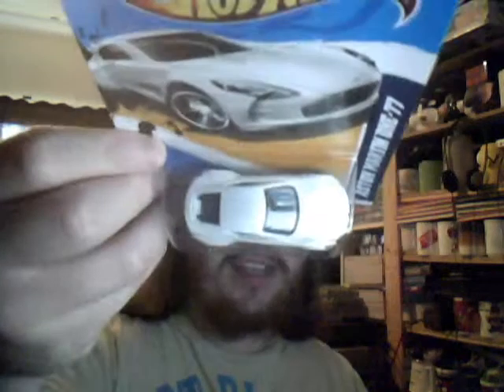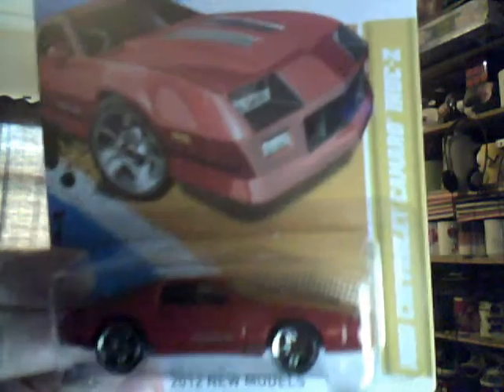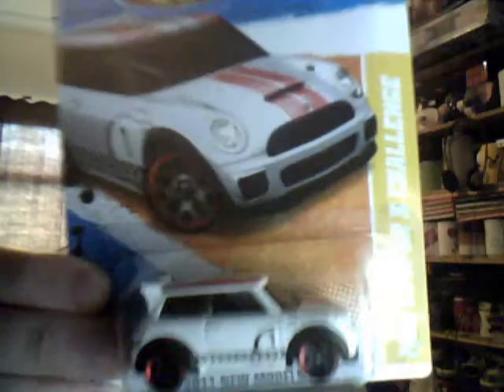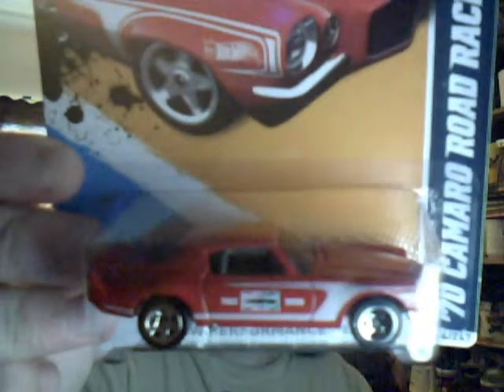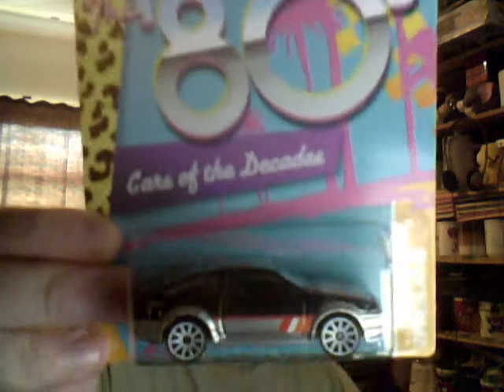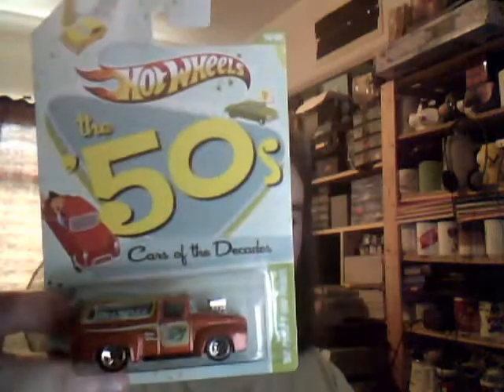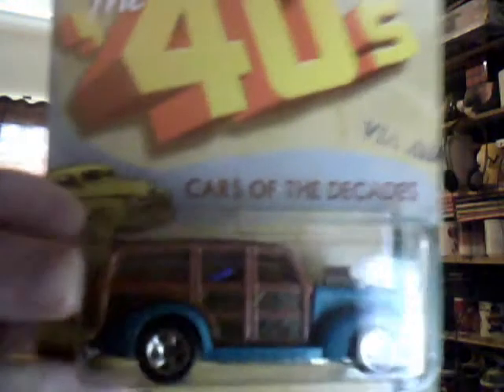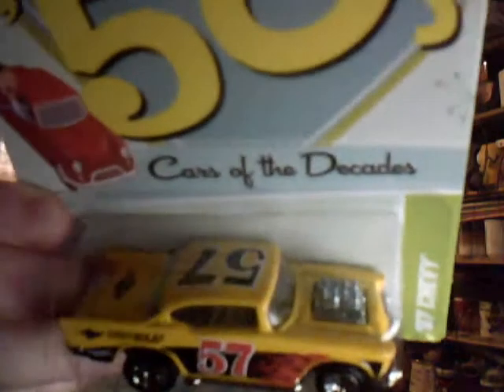hualing hual at poundland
here i hit the big jackpot, poundland got in more 2011/10 long cards, more cars of the decades, and there getting more matchbox, anyways here we see the hual,

a great load of cars, and a mini (haha an inside joke) rant, but either way a nice hual.

sadly it seems that poundlands are getting in bulk a load of MB cars ugh there the normal peg hangers, only very resently have they gotten in old i think J case (which ever box had the first colouring/new model of the star treck model) but from that i get a nice serpise.